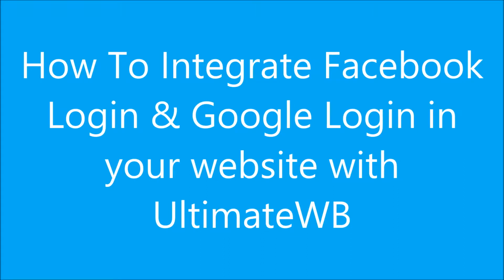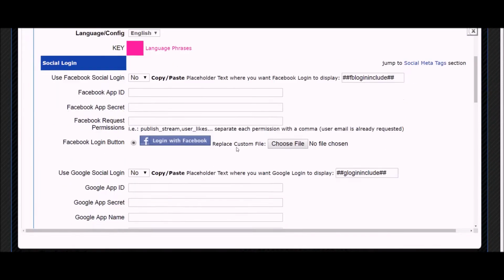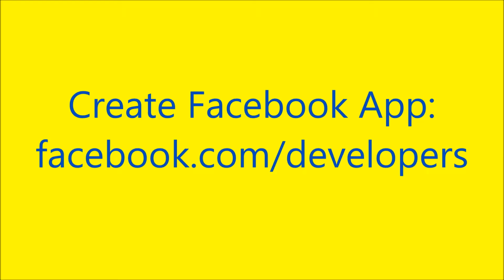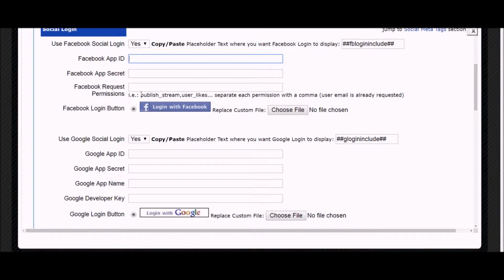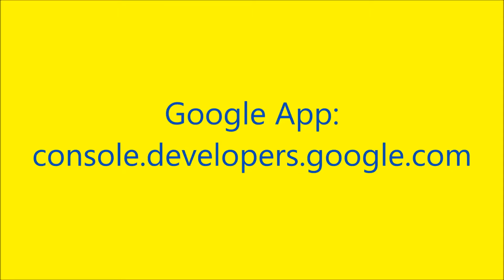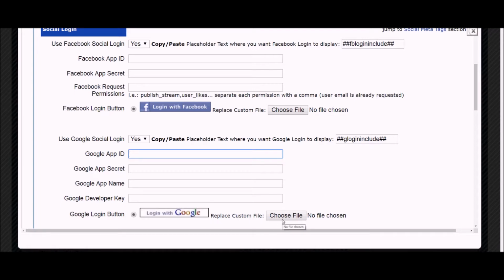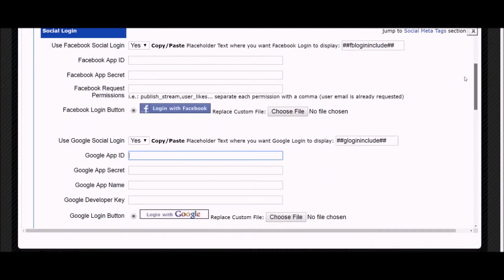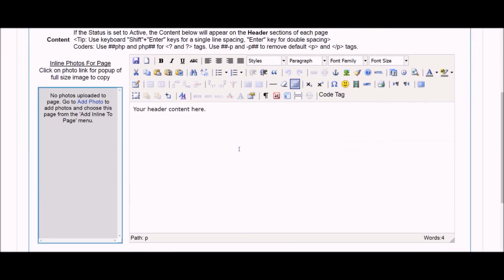How To Integrate Facebook Login & Google Login buttons in your website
UltimateWB makes it a lot easier.  On your website admin panel, go to Configure Site, Social Networking, Social Login.  Here you input in your Facebook App / Google App info to use the Facebook login and Google login buttons, respectively.

For the Facebook Login App: You can get your Facebook App ID and Facebook App Secret from the Facebook Developers section at:

Follow the directions there to create a Facebook App when you are logged into your Facebook Account.  On this Social Login page, you can also choose to require more user permissions, such as publish stream or user likes, and you can also choose the Facebook Login button & customize it.  Here’s the default "Login With Facebook" button.

For the Google Login App: You can get your Google App ID and Google App Secret from the Google Apps section at:

Follow the directions there to create a Google App when you are logged into your Google Account.  Like the Facebook login button, here you can also choose the Google Login button & customize it.

When you are done configuring your Social Login, scroll down the page and click on the "Save" button to save your changes.

Inserting Facebook Login and Google Login buttons on your website: Just copy and paste the appropriate Placeholder Text provided on the Social Login Admin Panel page, where you want the button to appear on your website.  For example, if you want it on your page header, just copy and paste the Placeholder Text on your page header, where you want it to display.

On the Admin Panel Pages , Add Page/Edit Page sections, you can set any page to have Restricted Access, for only Members and/or Member Groups you choose. Scroll down this page to the Access section and just select the members and/or member groups you want to have access to that page.  If you choose the "All" option on either list, or the "None Set" option on both lists, any visitor will have access.
You can also restrict access for actions within the built-in apps on the Add or Edit Page.  When creating a content type for Articles on the Add Page, for example, scroll down the page, checkmark the box to “Allow article postings” for this Article Category, and options to restrict access to post articles and view articles by member groups are displayed.  You can Manage Members and Member Groups directly from your Admin Panel under the Members tab.